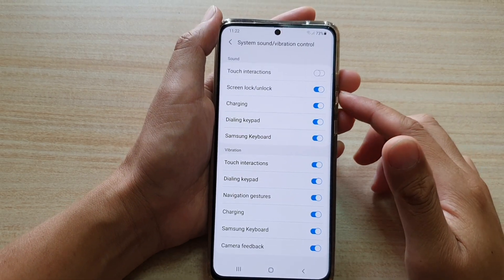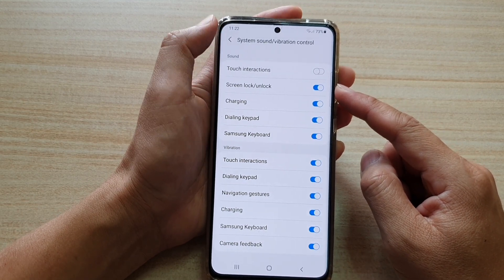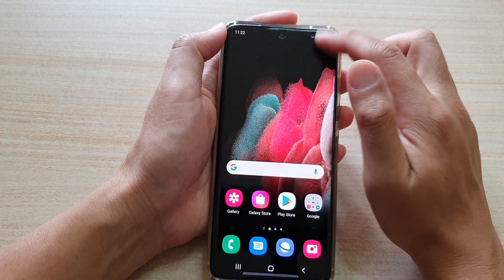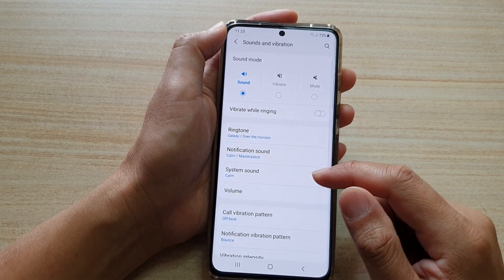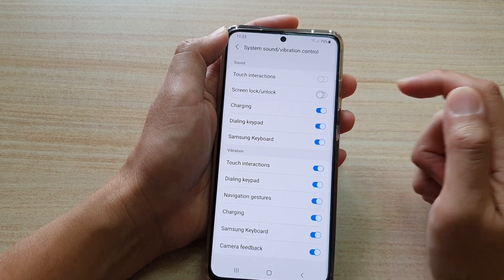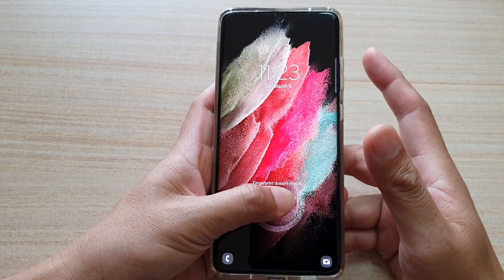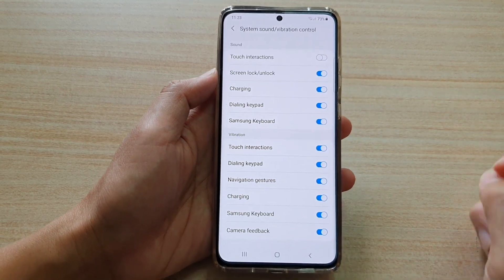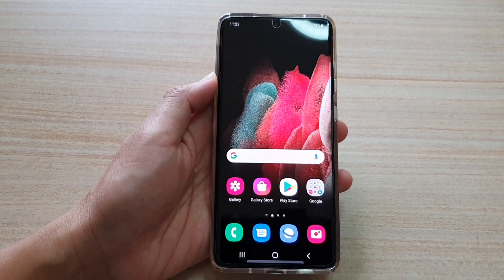Galaxy S21/Ultra/Plus: How to Enable/Disable Screen Lock/Unlock Sounds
Learn how you can enable or disable screen lock/unlock sounds on the Galaxy S21/Ultra/Plus.